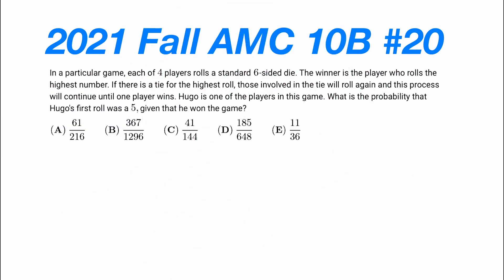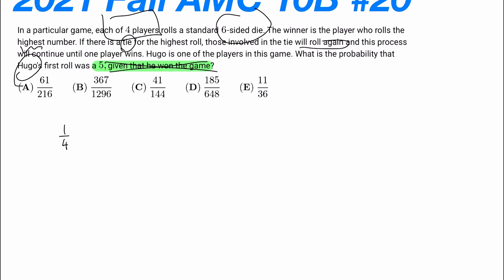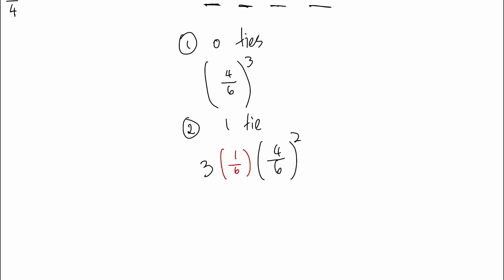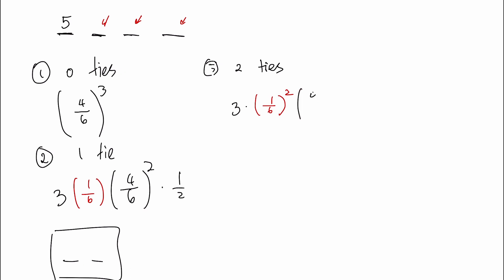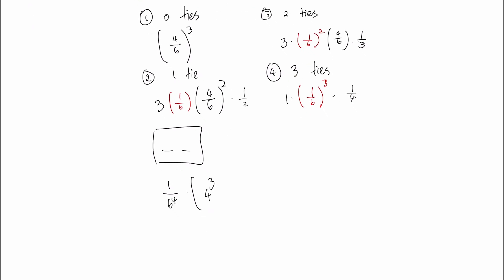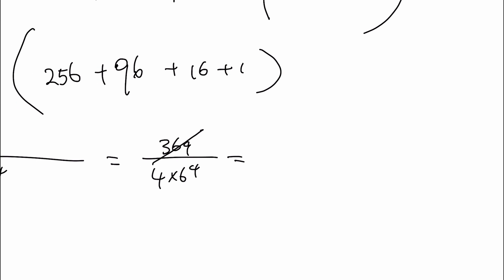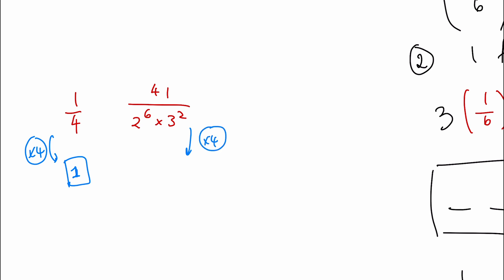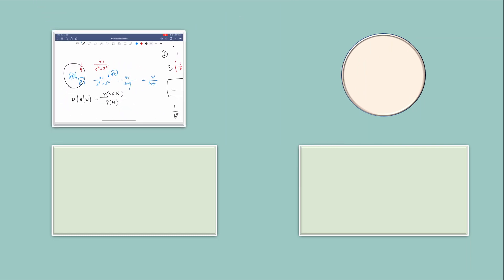2021 Fall AMC 10B #20 Full Solution